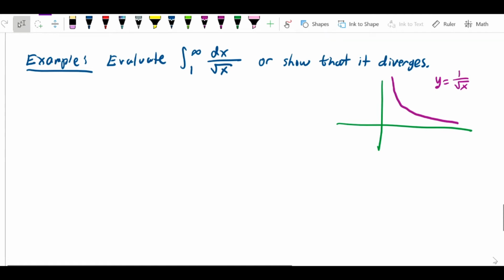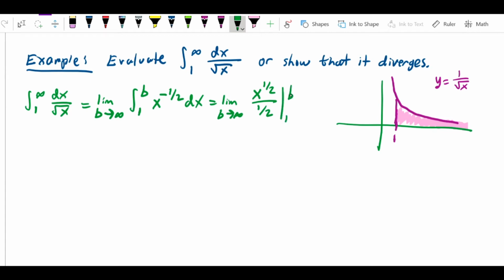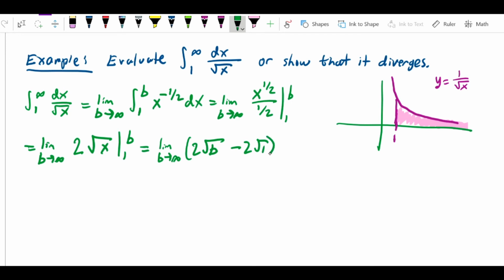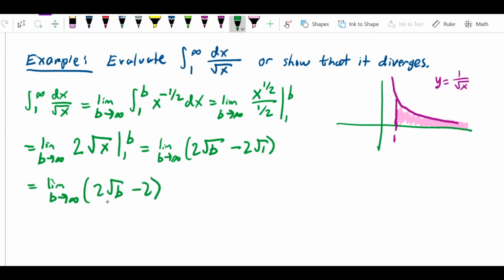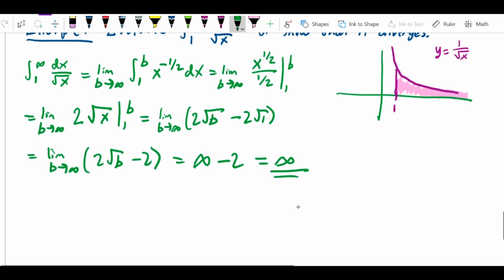Improper Integrals 1 over square root of x diverges